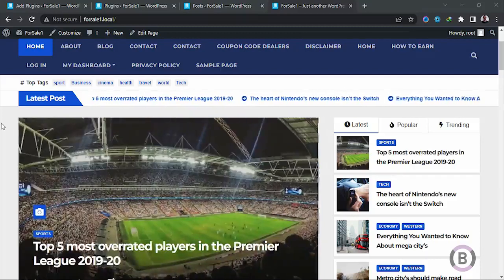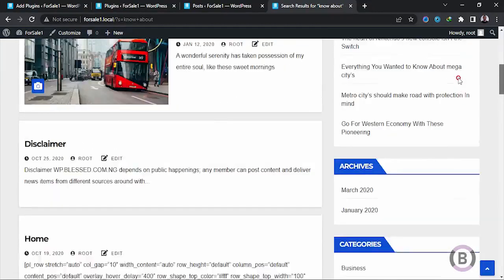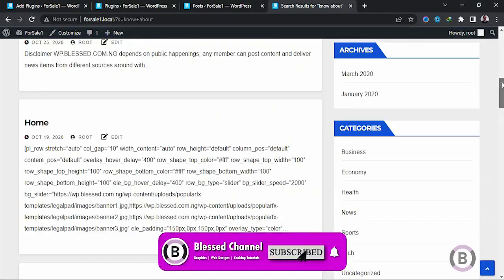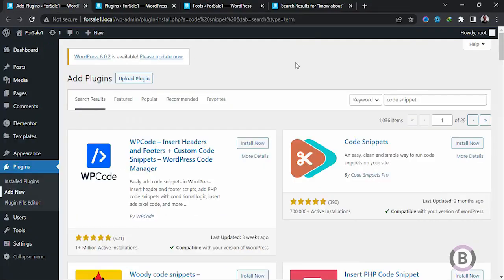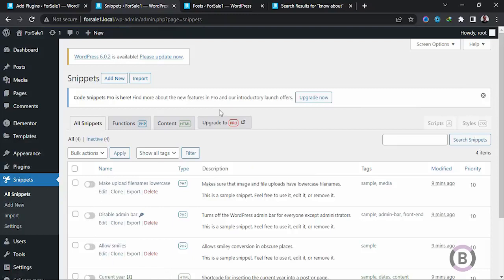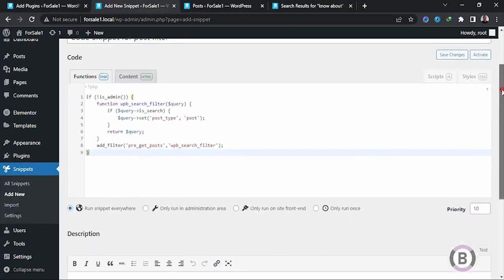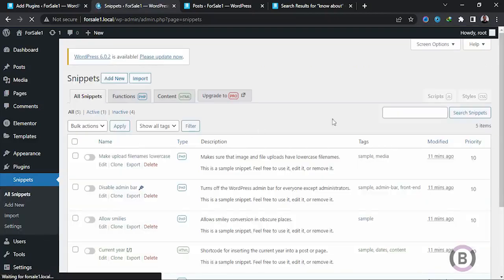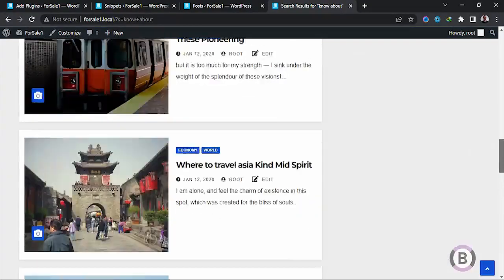WordPress Search Filter - How to Exclude Pages from Search Results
Learn how to exclude pages from your WordPress search results and instead only show blog posts. By adding some code to our child theme, we can filter search results and only display posts.